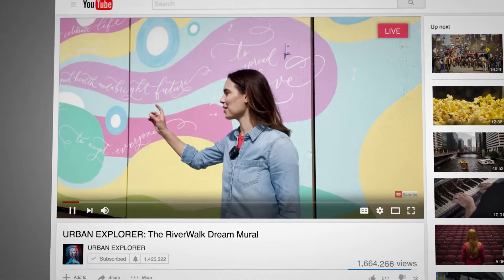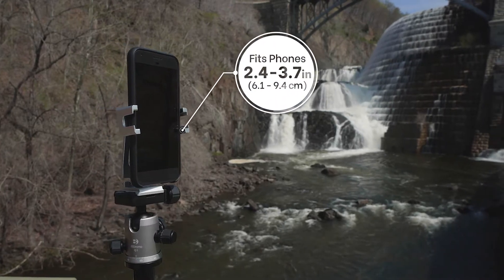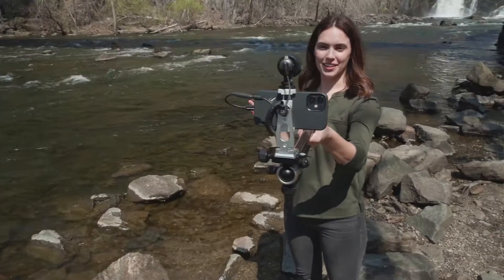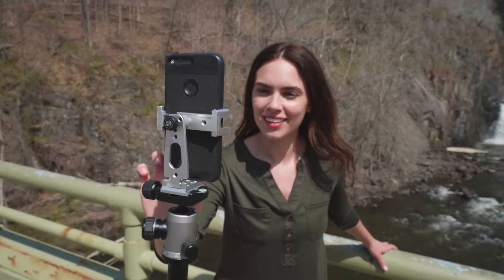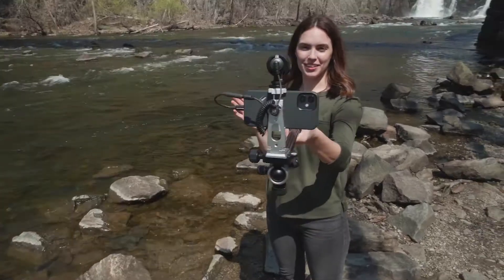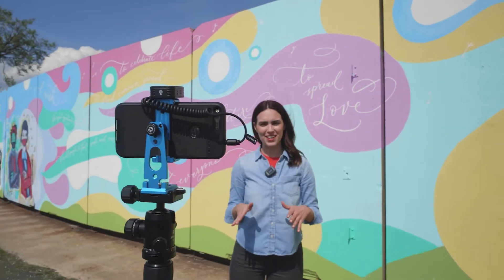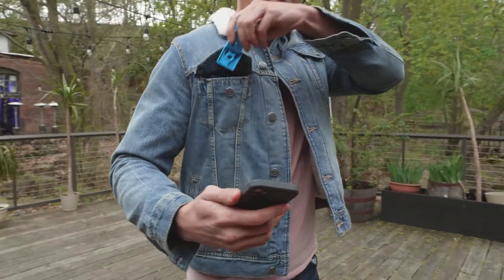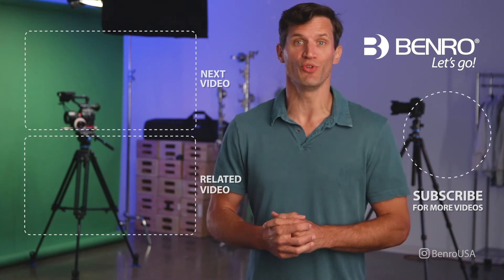Benro | MeVIDEO SideKick Pocket Smartphone Holder | Perfect for Content Creators & Live Streamers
Calling all content creators and live streamers -  Benro‘s MeVIDEO series Sidekick Pocket   is your new content companion. With it’s one-size-fits-all design, it easily fits phones from 2.4-3.7 inches in size. Available in Graphite, Silver or Pacific Blue, just add your creativity, and your content will outshine the rest!